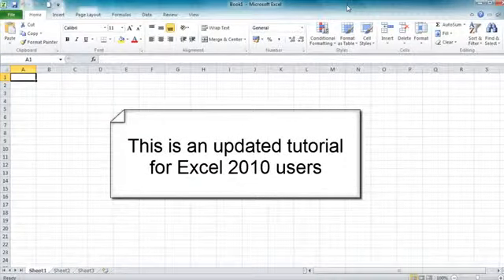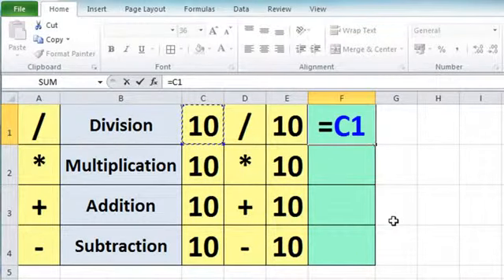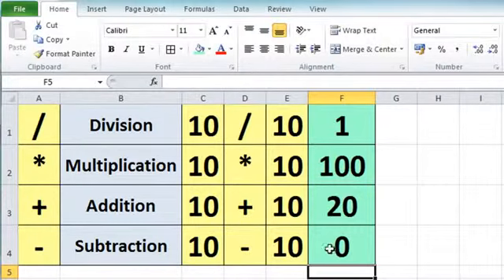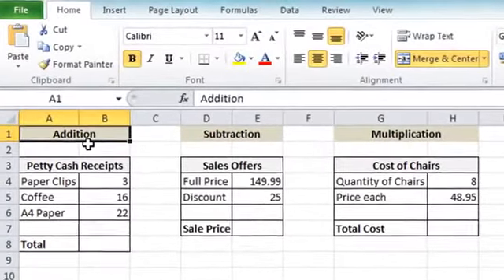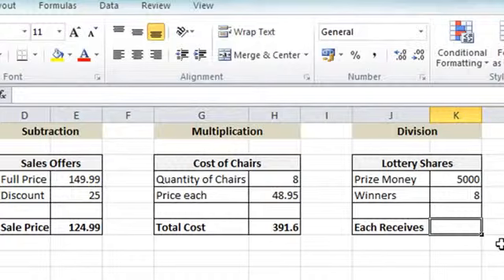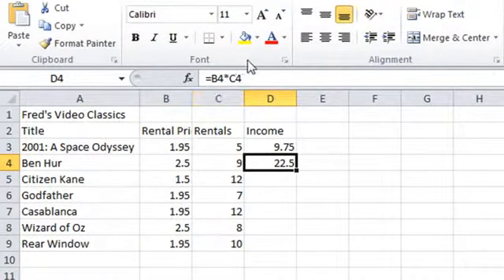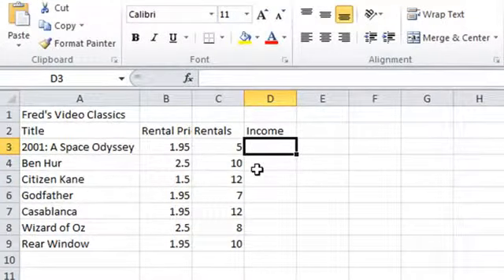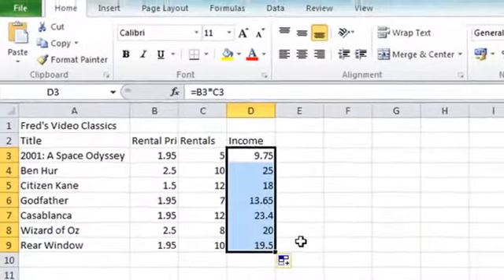Excel 2010 Tutorial